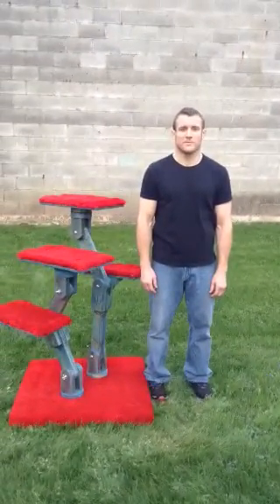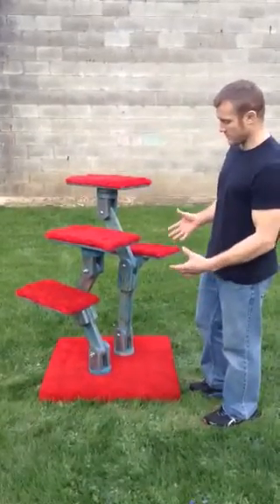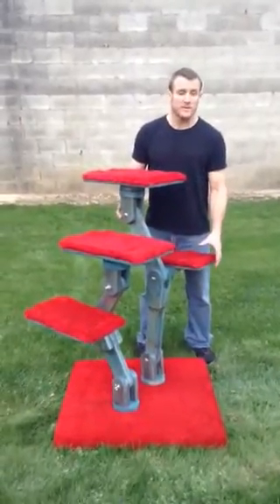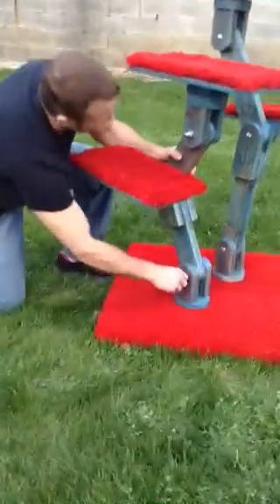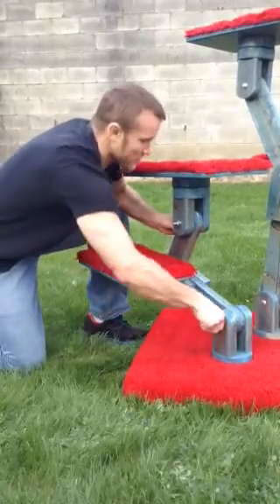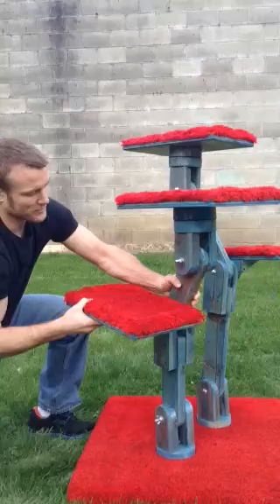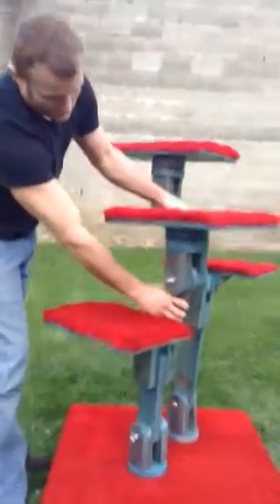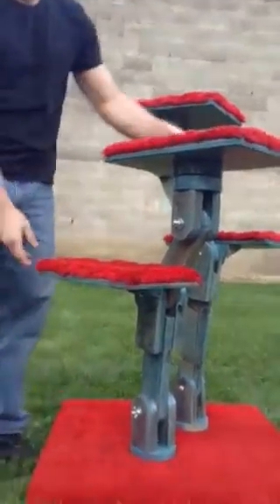Sculptdecor Comforming Pet Tree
perfect for all smaller animals especially if injured or overweight